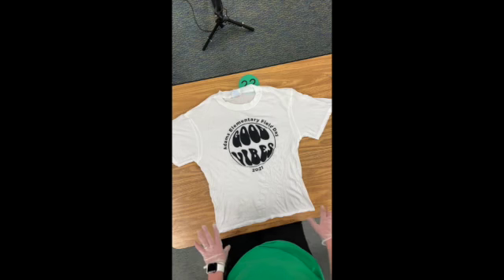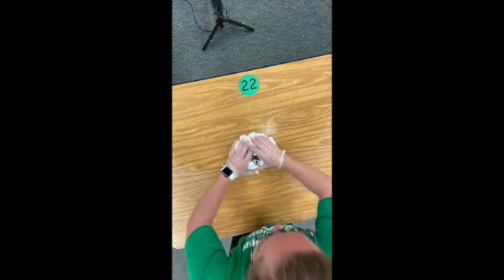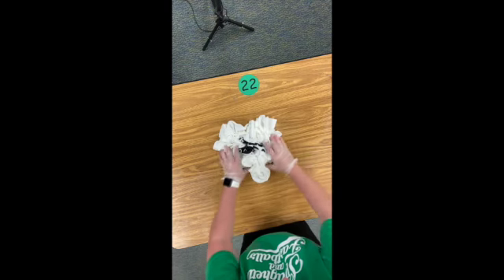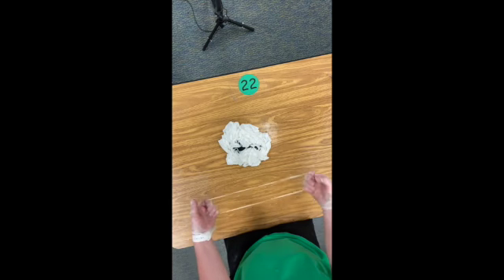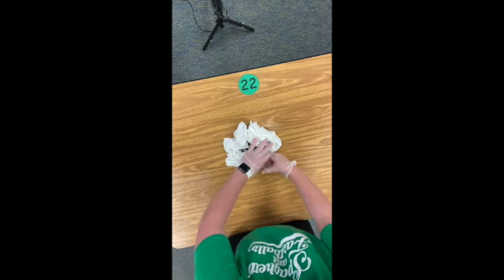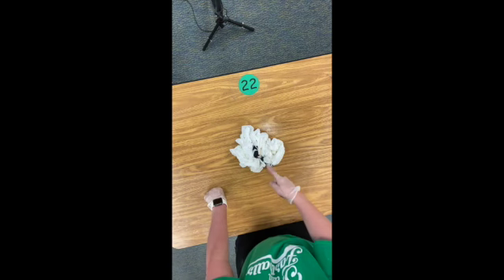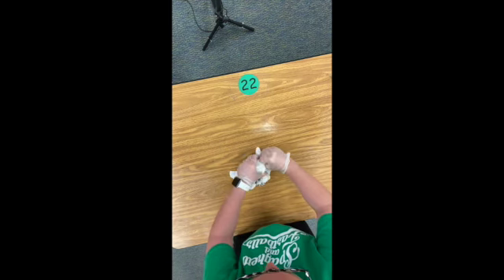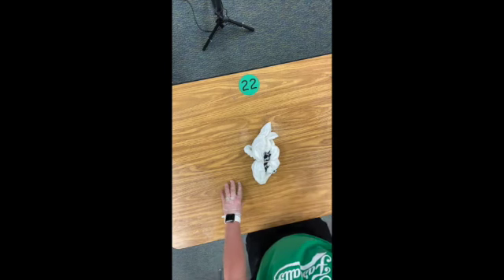Crumple Tie Dye